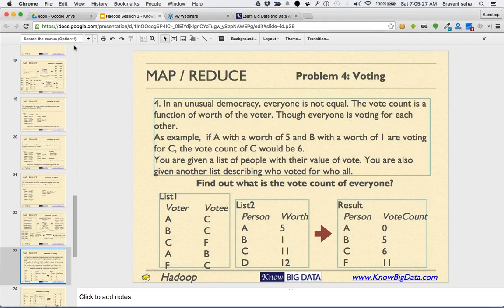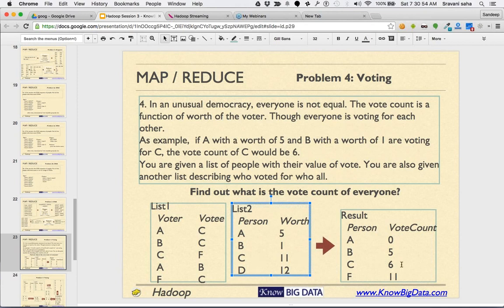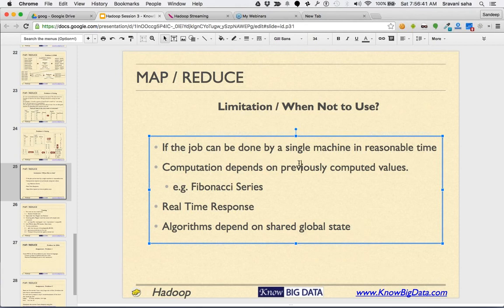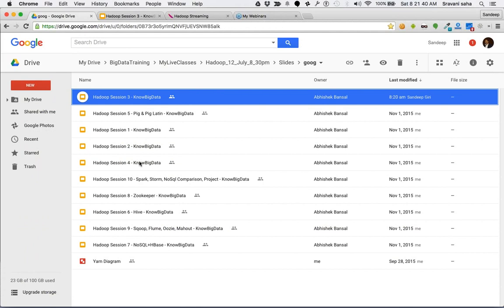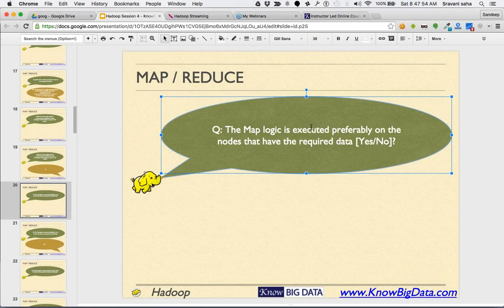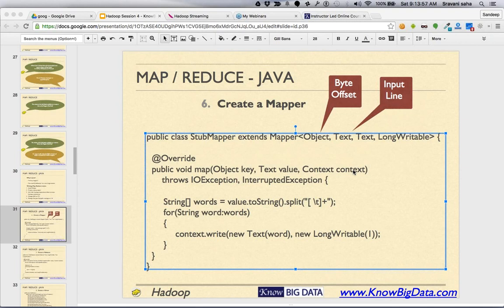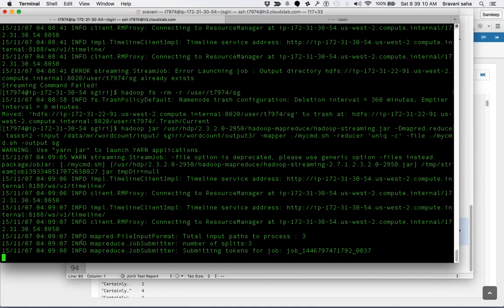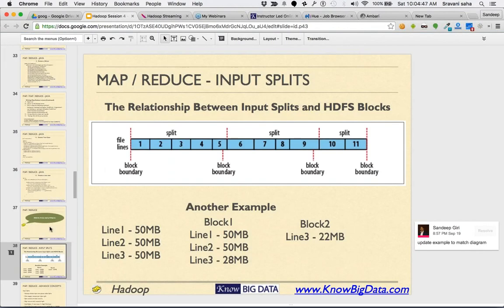Big Data and Hadoop - Batch of 24 Oct [7_00 am IST] 07-11-15, 7.04 AM